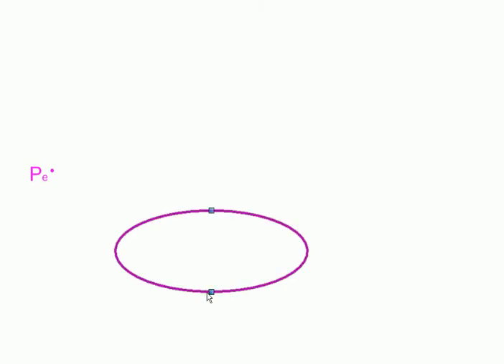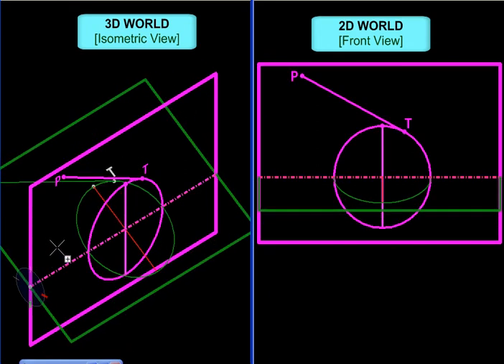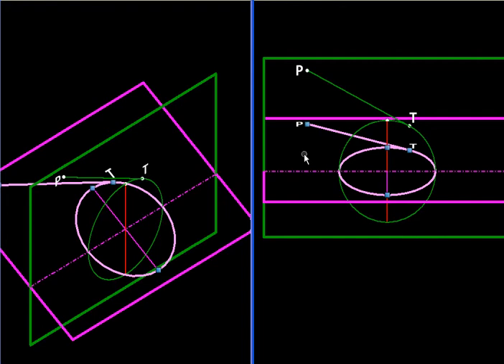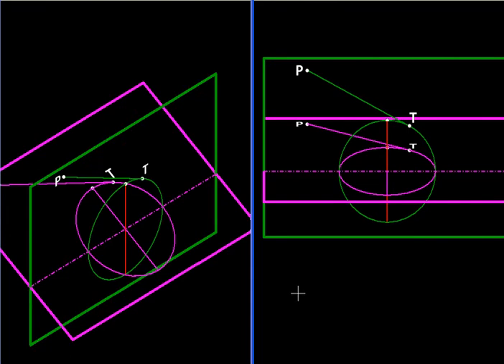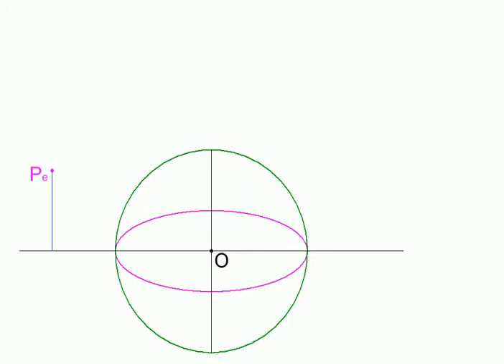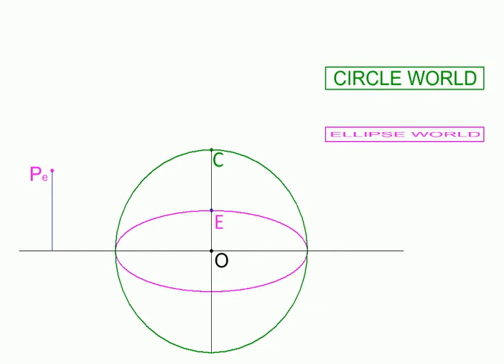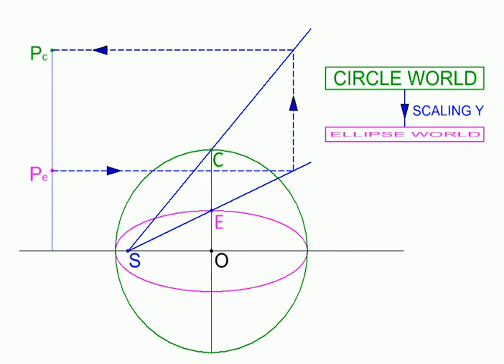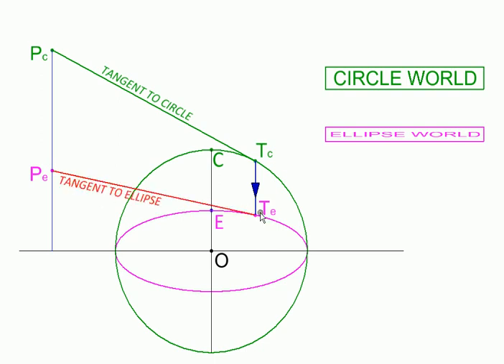Geometry with MicroStation Tangent to Ellipse from any point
Created with MicroStation ; this clip explains how a tangent to an Ellipse can be constructed by rotating/scaling a similar construction for a circle. The concept is then implemented to get a step by step construction on paper.